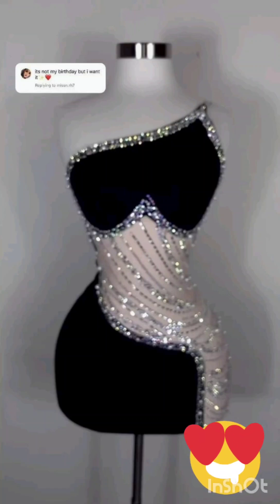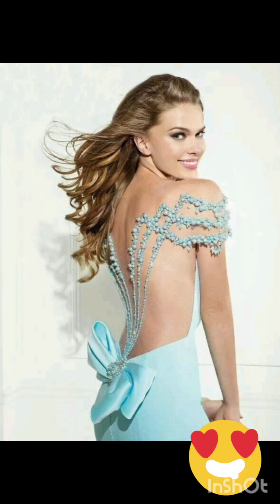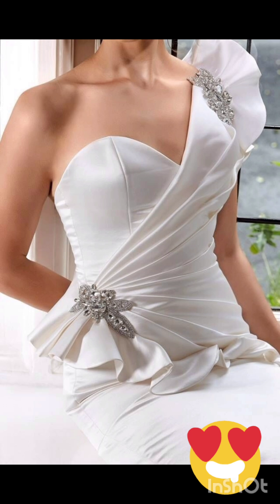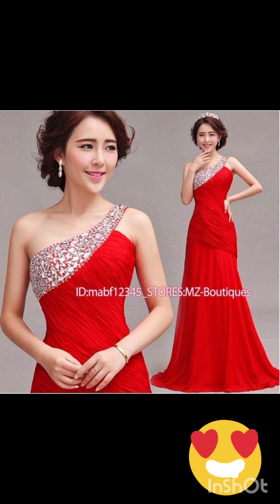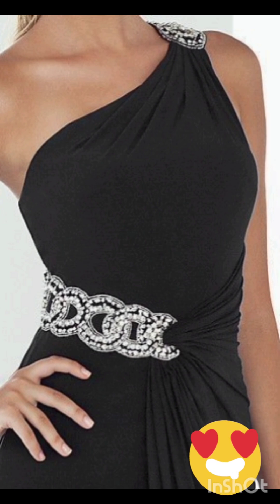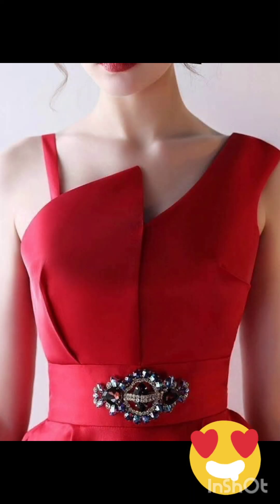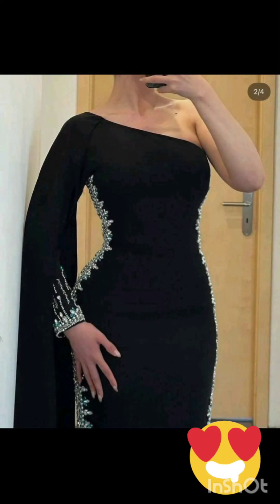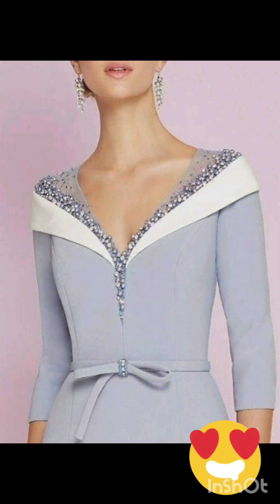Top trending Evening dresses 💖 ||Awesome collection for 2024